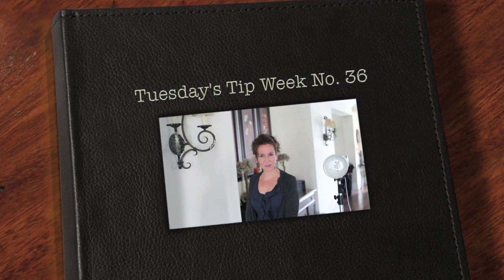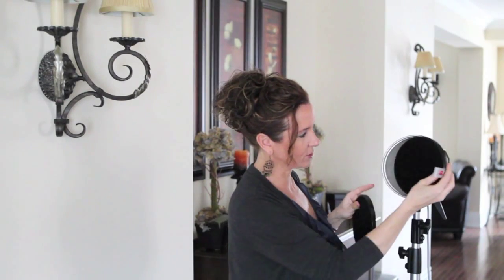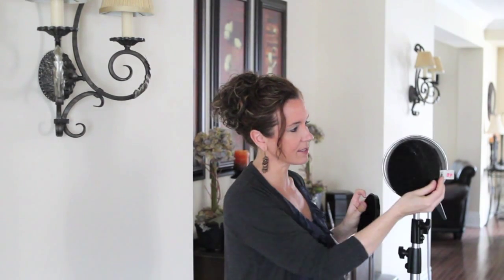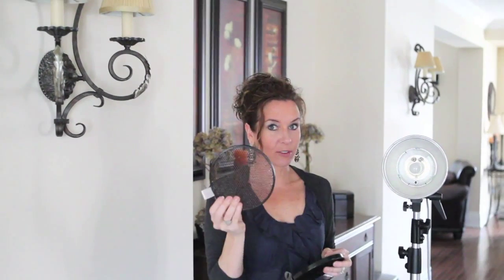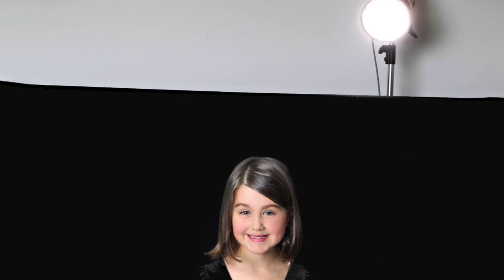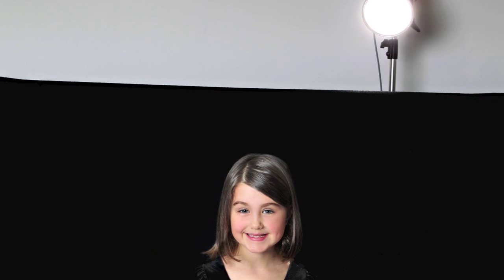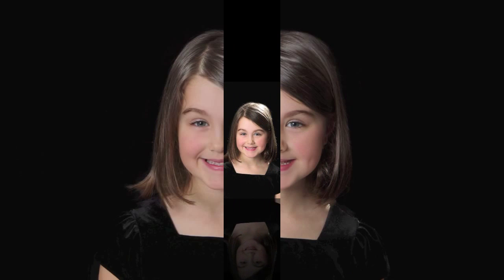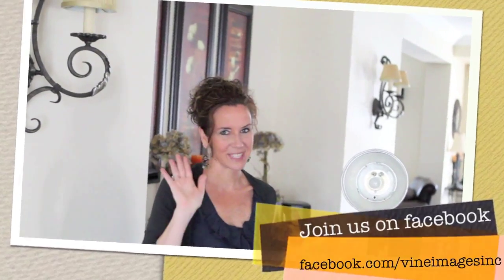Photography Tip- Adding a hair light to your images #36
This week, Photographer Julie Johnson of Vine Images shares the benefit of adding a hair light to your studio. Take a look at a before and after image.